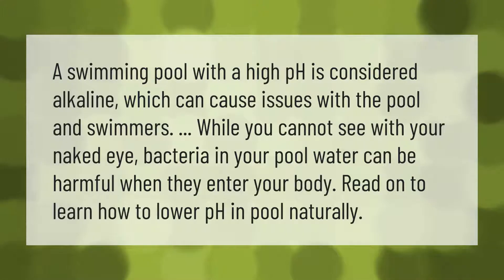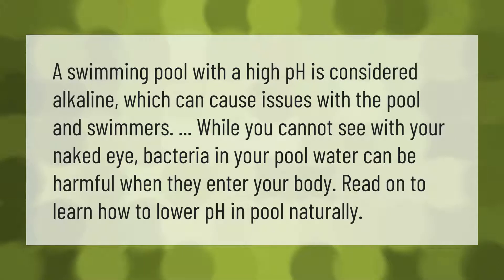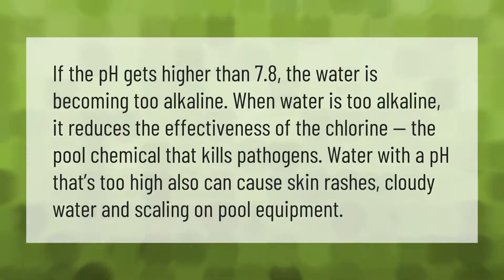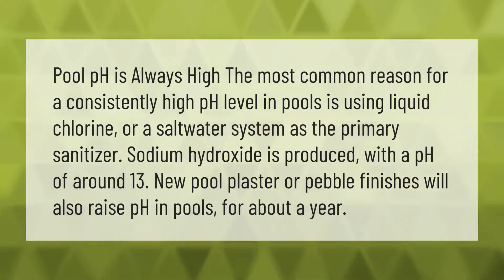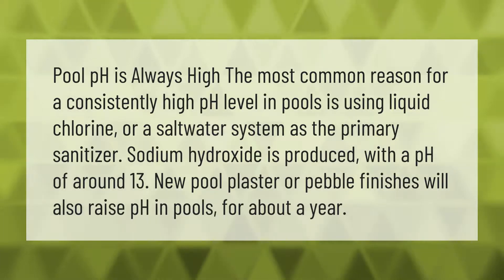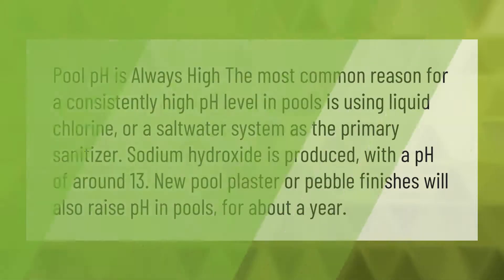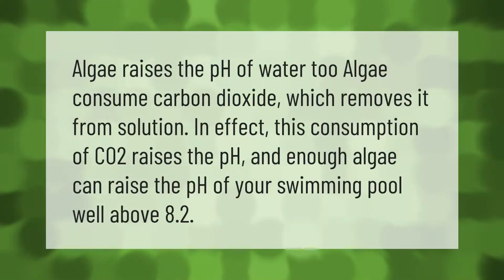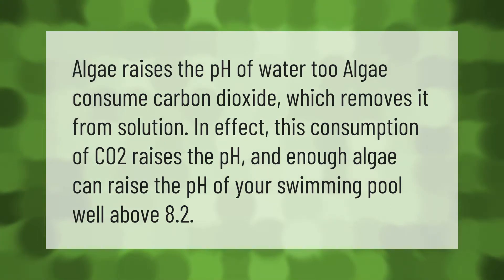Is it safe to swim in a pool with high pH?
00:00 - Is it safe to swim in a pool with high pH?
00:36 - What happens if pH in pool is too high?
01:08 - Why is the pH in my pool always high?
01:41 - Why is my pool pH too high?

Laura S. Harris (2021, May 26.) Is it safe to swim in a pool with high pH?
    AskAbout.video/articles/Is-it-safe-to-swim-in-a-pool-with-high-pH-248549